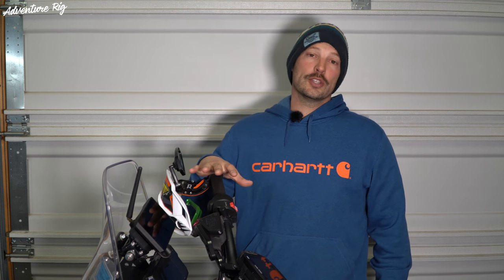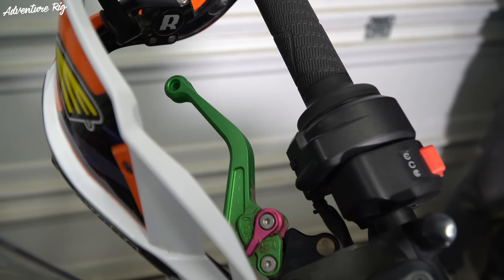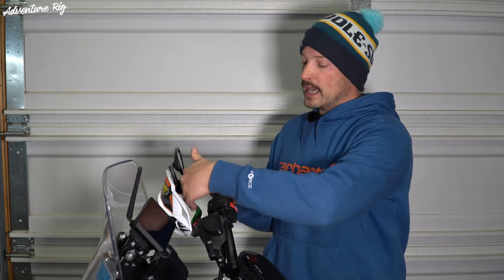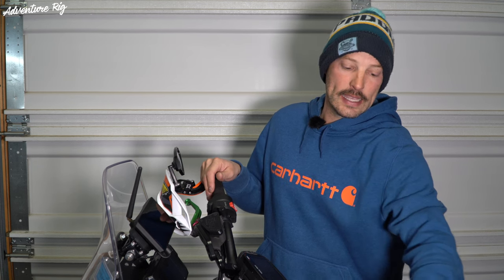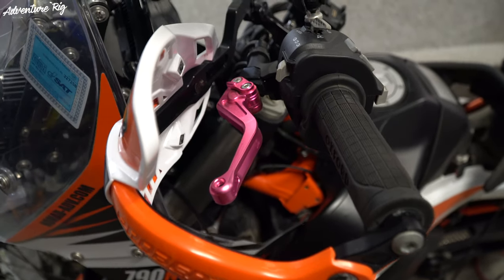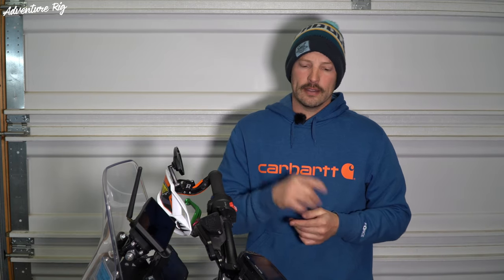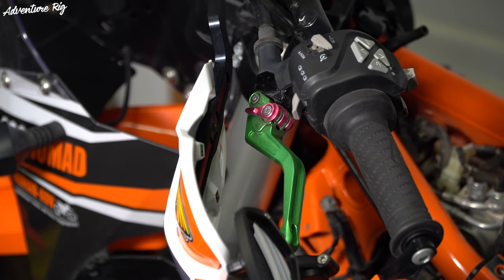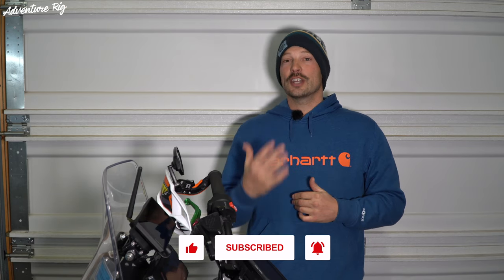Raximo BCS Brake and Clutch Levers for KTM 790/890 Adventure [Review]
If you’re like us and the stock levers on the KTM 790/890 feel ridiculously long, check out Raximo BCS Shorty Levers. Not only are they the perfect size, but they come in a plethora of colors and won’t break the bank.

These levers are built with a durable T6063 T6 Aluminum which means they’re both lightweight yet durable. And with the shortened length, you are less likely to damage them should you drop the bike. You will also minimize your chances for damage if you install a set of Ultra CRM Probend Handguards by Cycra.

We were drawn to Raximo levers because of the lower price point but we still obviously wanted something that would be reliable. We felt as though Raximo didn’t take shortcuts when producing these levers and knew we’d be getting a solid product for an affordable price. We installed these levers shortly before leaving for a trip to Mexico and Central America. We put a lot of trust in them and they did not disappoint! After 6,000 miles they are still functioning properly and look brand new.

Now it may not be obvious but another really cool thing that Raximo does is offer these levers in different colors. Who doesn’t love a bit of personalization! If you know me, you know I love my colors! I opted for a green and pink combination while Cally went with an all pink set. She wanted to give her bike just a little pop of femininity.

If you’re looking for a set of aftermarket levers for your KTM 790/890 be sure to check out Raximo. They have several options available - like folding levers and a standard length option. They’re reliable, durable, and affordable. If you’re interested in purchasing some levers from Raximo, doing so using our provided link supports us as we can track how many people we sent over to Raximo. We appreciate the support!